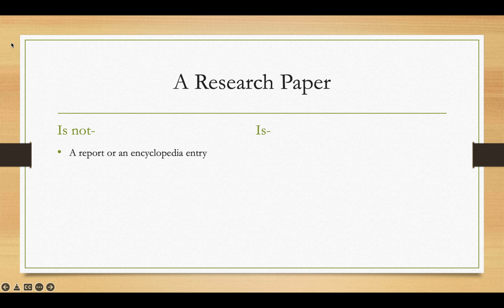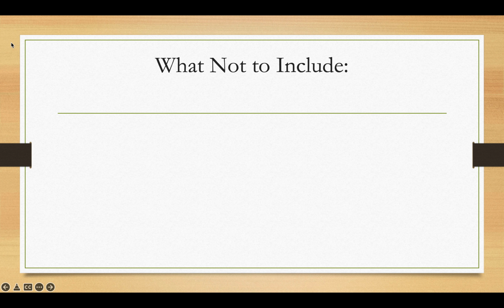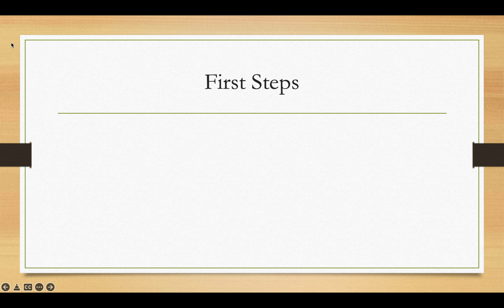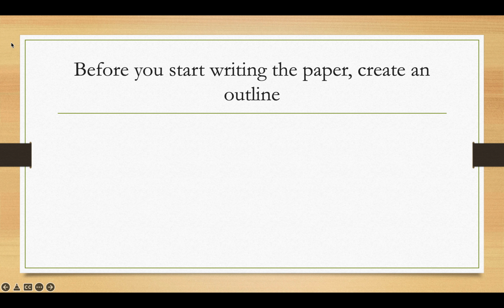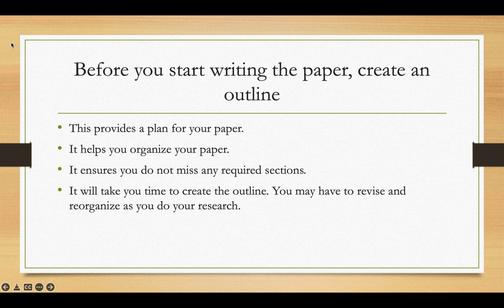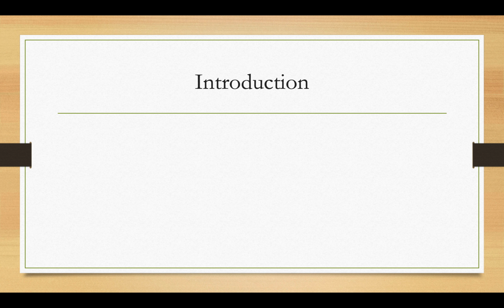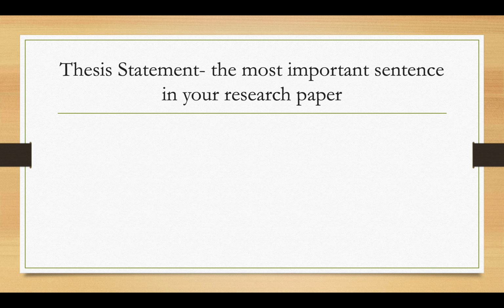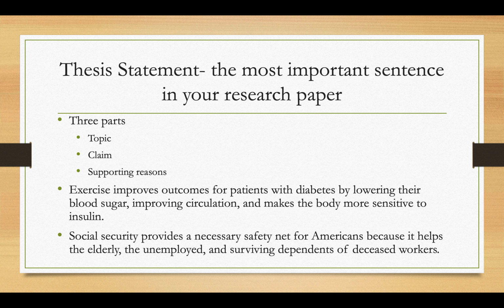How to Start Writing a Research Paper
This is the first in a series of videos on writing research papers. This videos explains what a research paper is, how to start the research process, and how to write an outline and thesis.